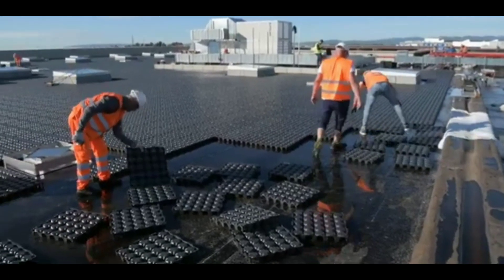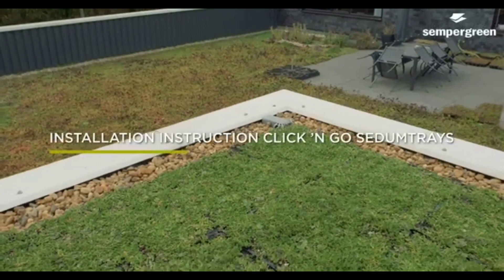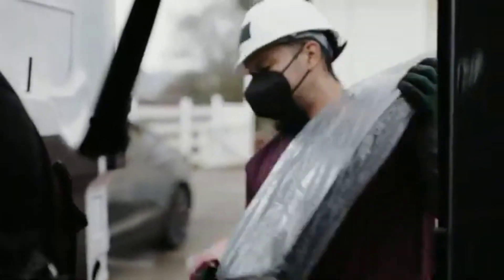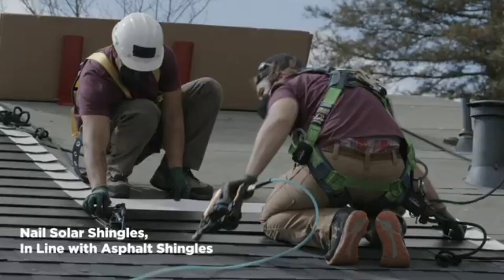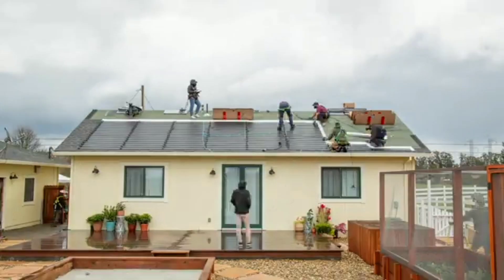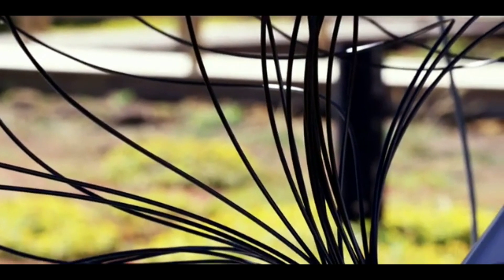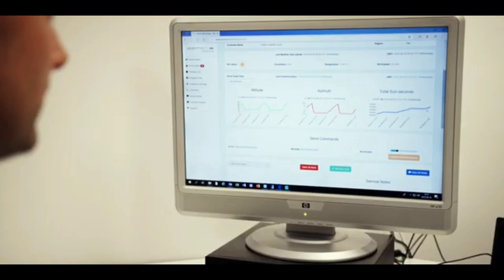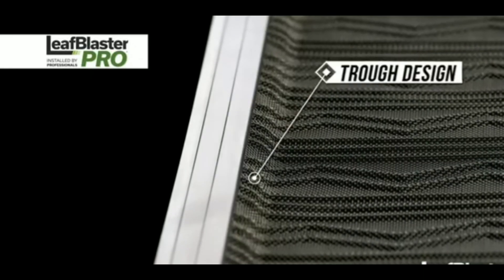COOL INVENTIONS FOR ROOF OF YOUR HOME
00:00​ - DRAINROOF
0:50- Sempergreen
1:20- Timberline Solar™
- SOURCE®
2:35- PARANS
4:10- LeafBlaster Pro
- QuietCool
- Brivis Promina
- JellyFish Lighting
- ScopeDome
- Aquarius Blinds
- Bird Skip
- EMBER-S-GUARD
- The Lightning Gurus
- Ridgeglaze Rooflight
- Arrdev Pools
- Bathroom Fan Roof Vent